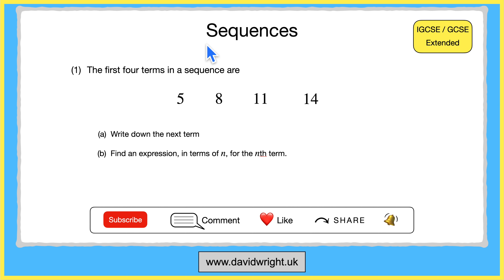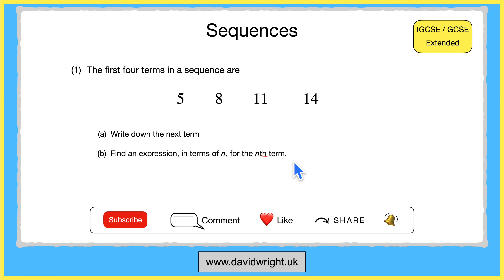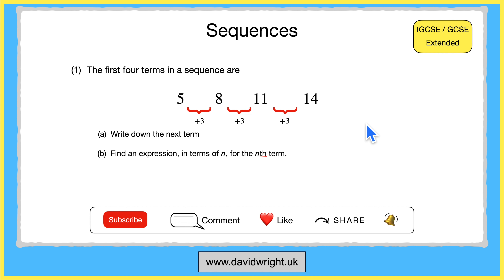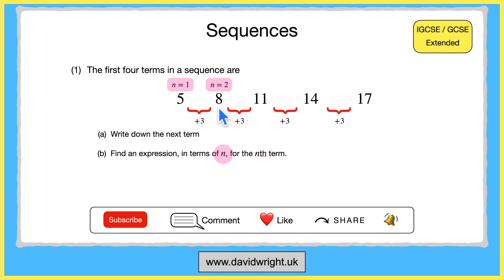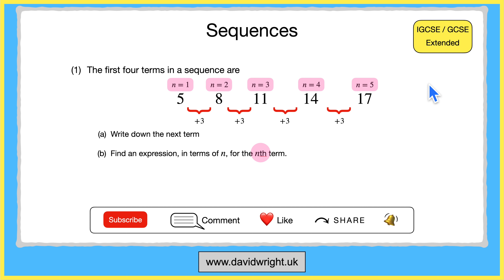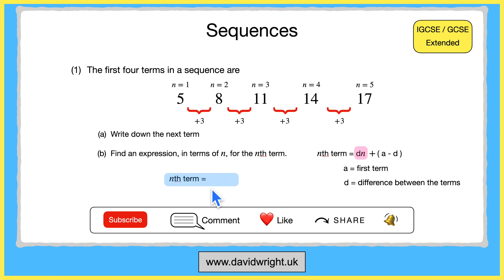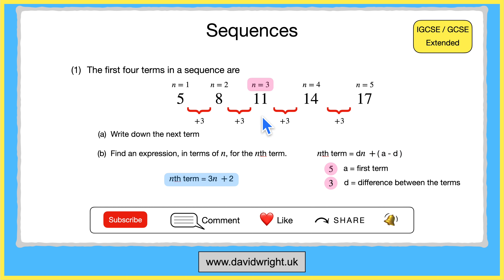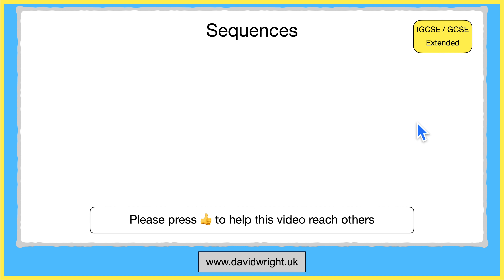Sequences ( IGCSE / GCSE )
This video uses an exam question to teach you about sequences. Learn how to find the nth term using a formula required for IGCSE / GCSE exams.

Transcript:

In this video we are going to answer a typical exam question about sequences.

We are given the following sequence (five, eight, eleven, fourteen) which is a list of numbers that are increasing in size.

And we are firstly asked to write down the next term in the sequence.

The next part of the question is harder and is typical of what you might be asked in your exam.

This asks us to find an expression for the nth term, and most of this video will focus on what this means and also give you a formula that you can use for any similar question you might be asked about sequences.

So it is my hope that this will be useful exam preparation.

So let’s begin by answering part (a).

To do this we firstly look at the amount the sequence increases or decreases for each step.

So here it increases by three because five plus three is eight.

Then it increases by another three.

And then three more, and so on…

So to find the next term, we simply need to add three onto fourteen, which is seventeen.

So when we are asked for the next term we can write down that it is seventeen.

Now that the easy part is over, let’s focus on what we are being asked to do in part (b).

To do this, I firstly want to focus on what is meant by the term “n”, because “n” simply means the position a number has in the sequence.

So here “n” is one because five is the first term in the sequence.

When “n” is two we get eight.

And we get eleven when “n” is three, and so on.

So the “nth” term in the sequence is a way of describing the position of a number in the sequence, where “n” can be any positive integer.

So “n” could be ten, for example, which means the tenth number in the sequence, or sixty-one which means the sixty-first number in the sequence, and so on.

So what part (b) is asking us to do is find an algebraic expression that would enable us to calculate the number we would get at any position in the sequence, because if we wanted to find the two-hundredth number in the sequence it would take us long time to write out the sequence as a long list of numbers, so we use an algebraic expression to speed things up.

So to do this we use the following formula, where the “nth” term equals “d” times “n” plus “a” minus “d”.

“a” is the first term, which is five, and “d” is the difference between the terms, which we found to be three.

So we can use these numbers to to find the “nth” term.

We firstly find “dn”, which is the difference between the terms multiplied by n. So we can write 3n because we know that d equals three.

Next we need to find “a” minus “d”. Well, “a” equals five because it is the first term in the sequence, minus three (the difference between each term), which gives us two.

So we write plus two in our expression, which gives us our answer to part (b).

We can check our answer by checking if the expression works.

So when “n” equals three, our expression tells us that the sequence number is three times three, plus two, which is eleven. So it looks correct.

If we check for n equals five we get three times five, which is fifteen, plus two, which is seventeen so again our algebraic expression is correct.

We have therefore found a quick way to find the number at any position in the sequence.

I hope this video has helped you and will enable you to answer your questions about sequences.

Please press “like” to help this video reach others. It will help my channel to grow and be a source of help to mathematics students around the world.